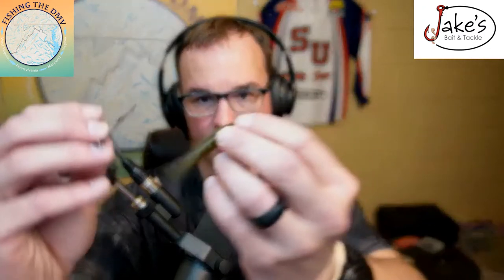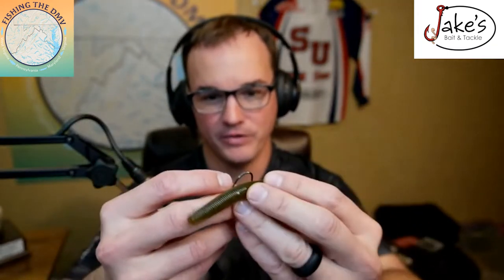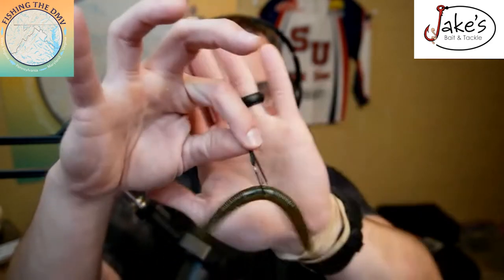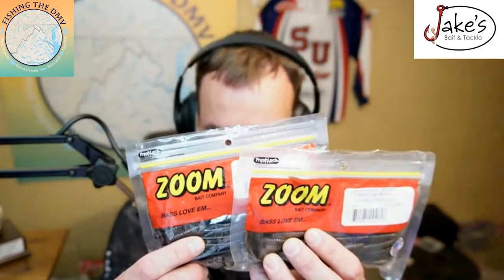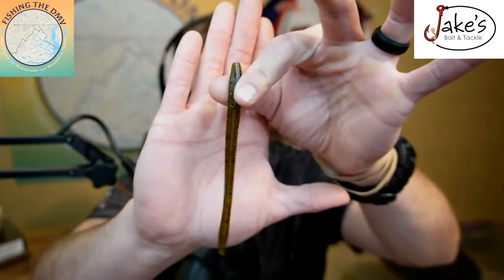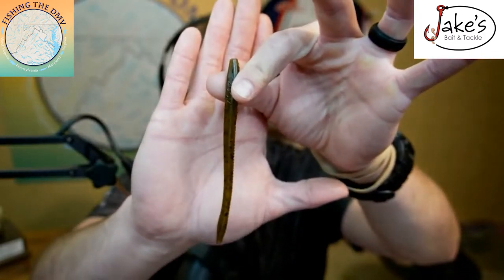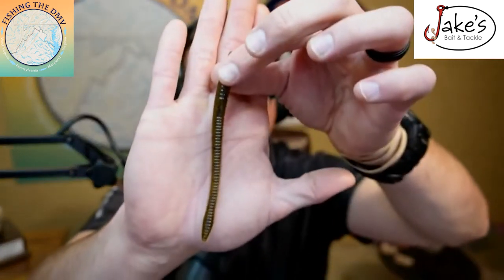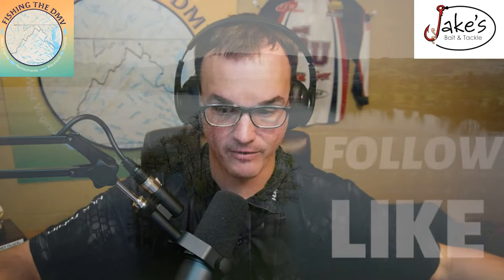Senko Fishing Tips & Tricks for spring bass fishing success￼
Best Colors...
-Green Pumpkin Black Flake
-Watermelon Copper Orange Red Flake
WEIGHTLESS RIGGING.
Hook- Gamakatsu Wicked Wacky  1/0 and 2/0.
VMC CrossOver Pliers:
VMC CrossOver Bands